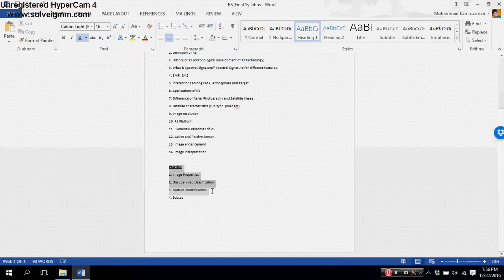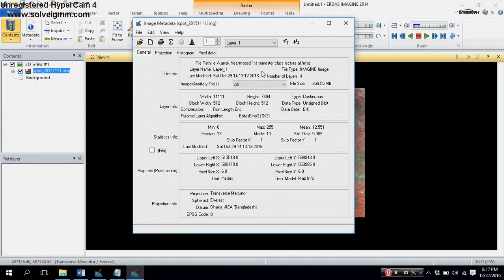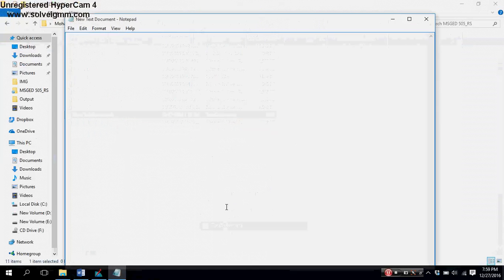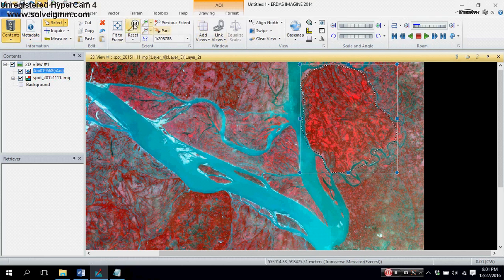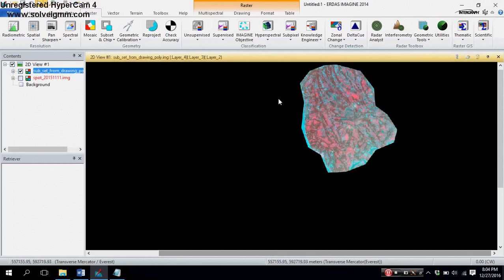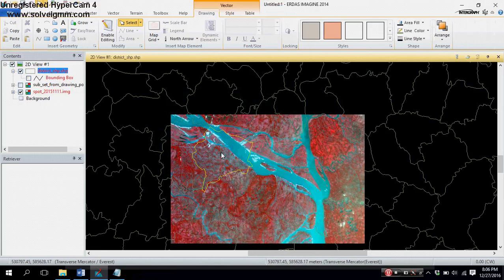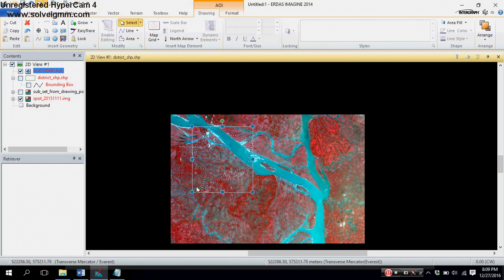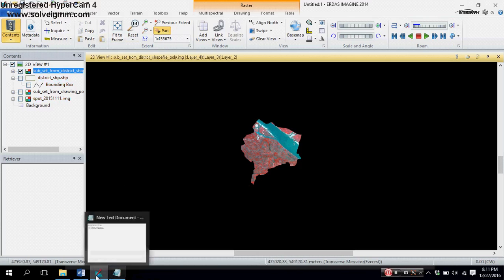Checking Image Properties and Creating Subset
I'm Kamruzzman Kanak, a GIS and Remote Sensing Specialist working in Dhaka Bangladesh.  I have worked with numerous projects; national or International Organization.
Currently I have been working in a Public Trust Under Ministry of Water Resources, as a GIS/ Remote Sensing Specialist.
or message me in skype: kanak116